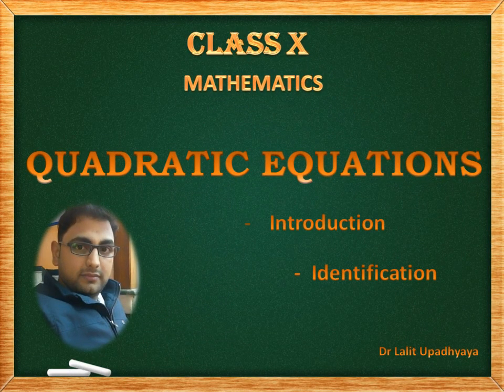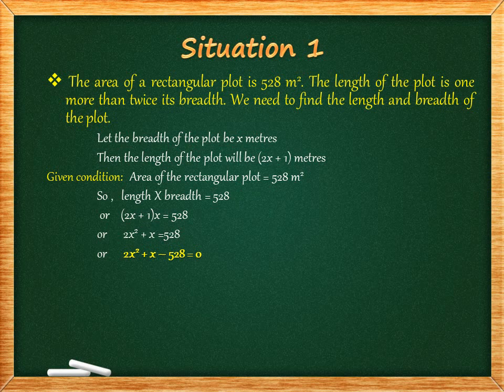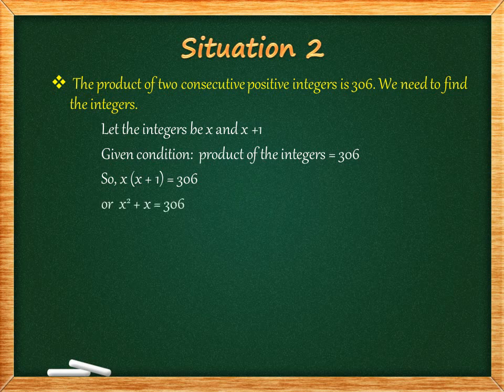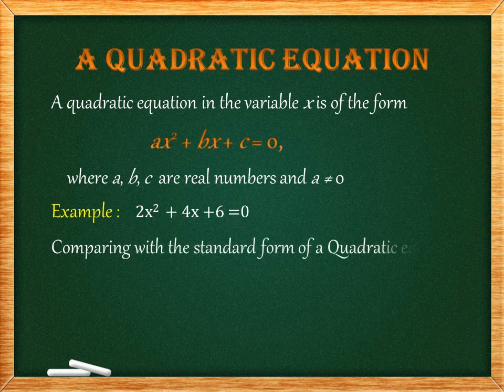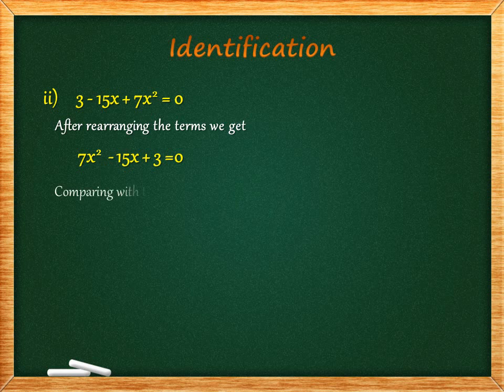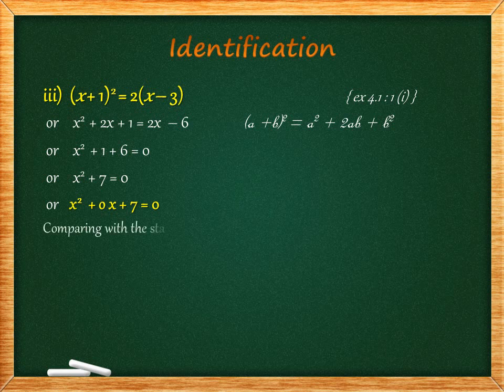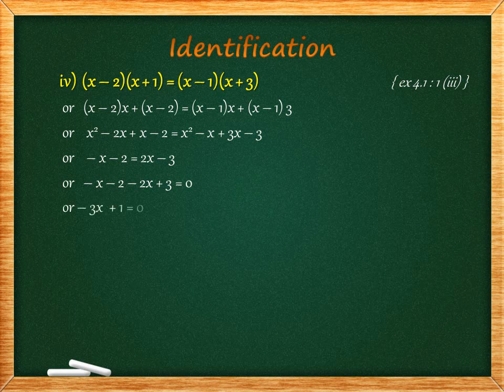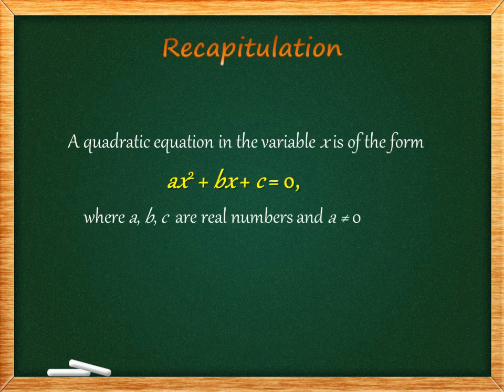CLASS 10 । QUADRATIC EQUATIONS । Introduction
Introduction, situations where we face quadratic equations and to identify quadratic equations.( for NCERT Exercise 4.1 )